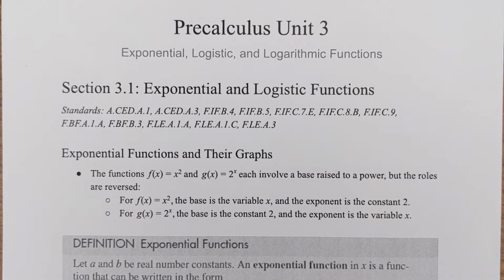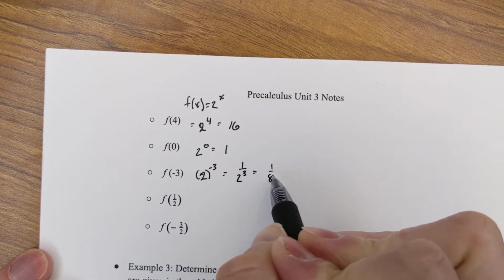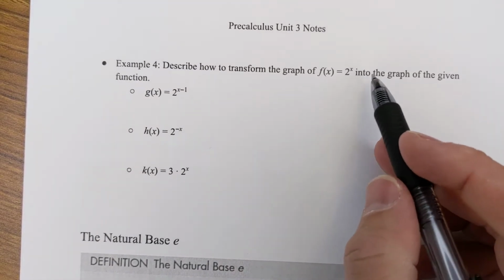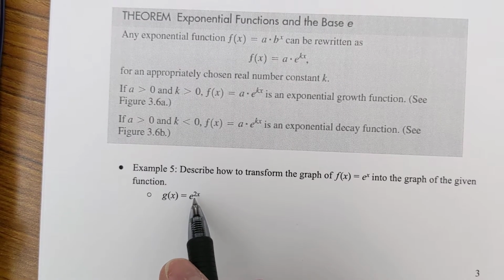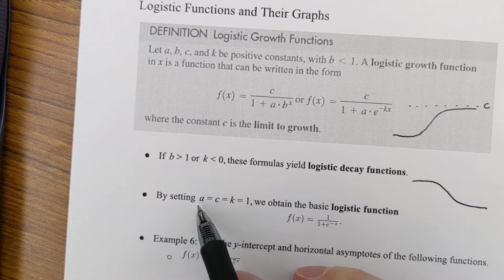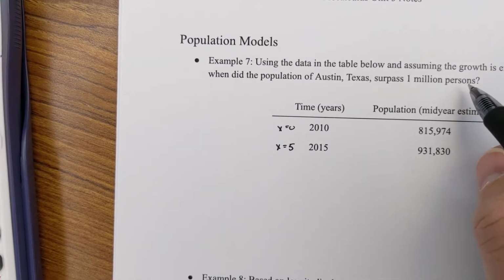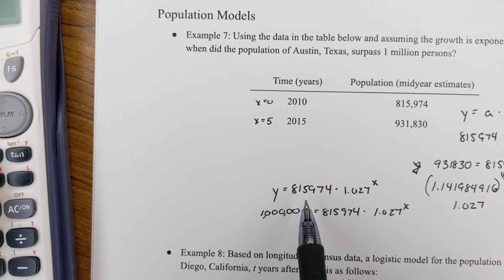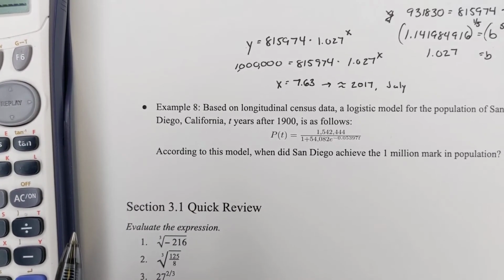Precalculus Section 3.1